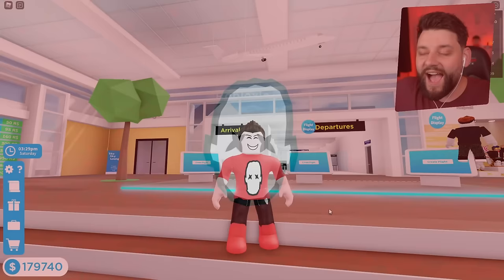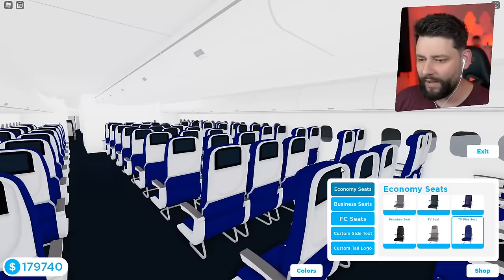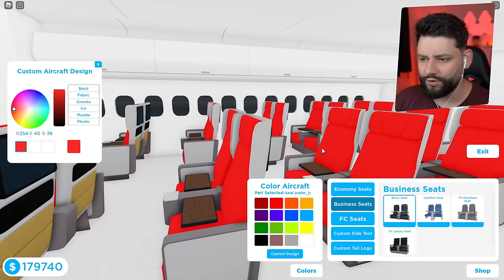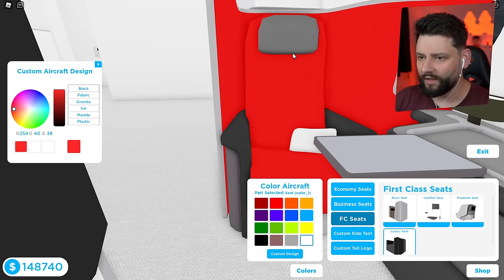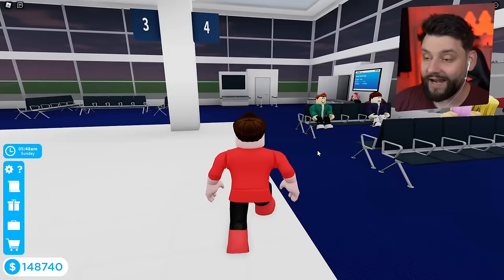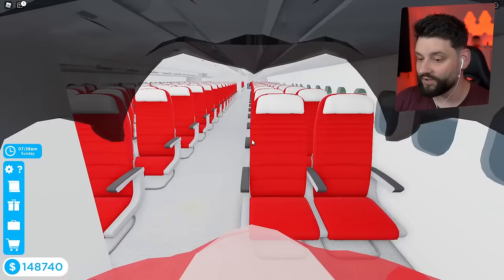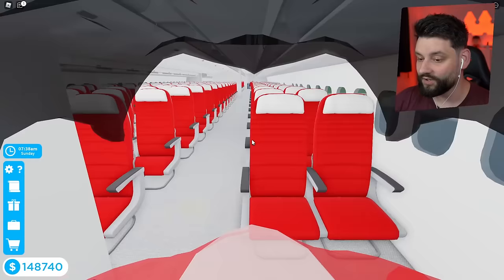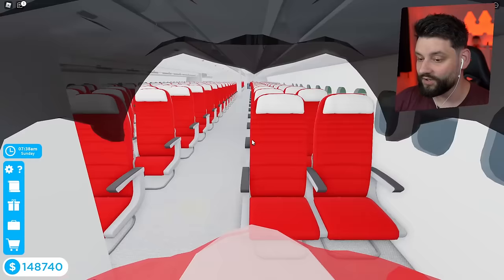Spending $1,000,000 on UPGRADES For The 747 In Cabin Crew Simulator (Roblox)